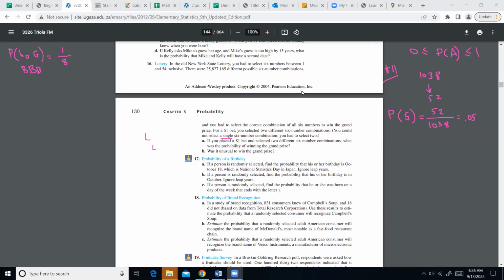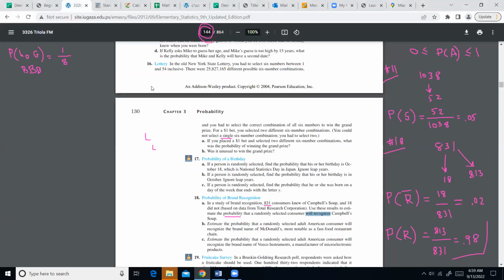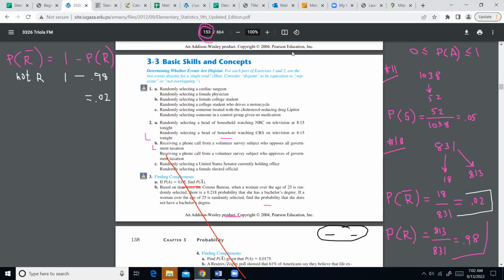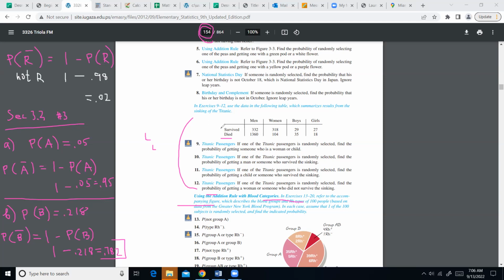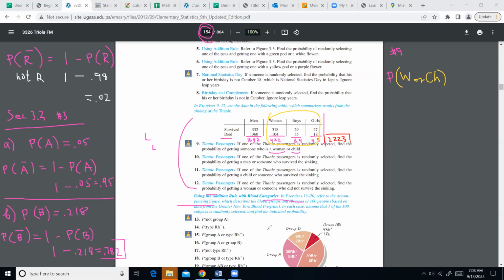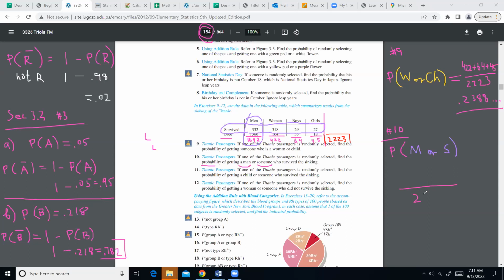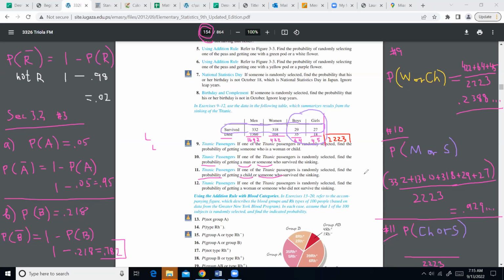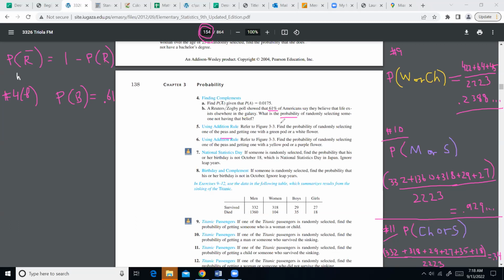Elementary Statistics. Ch 3. Laws of probability